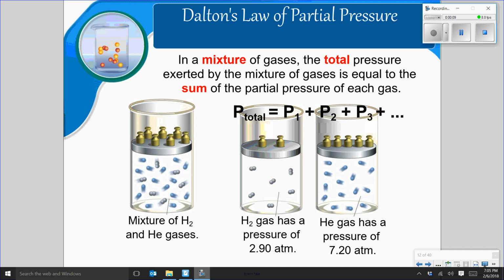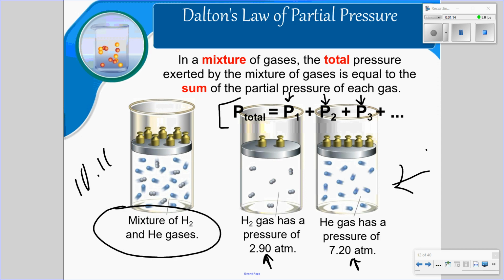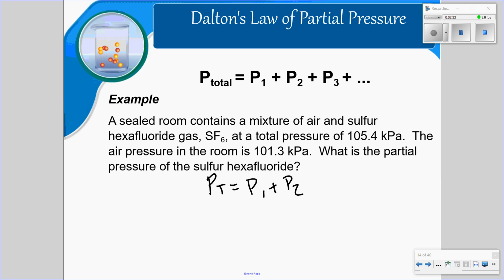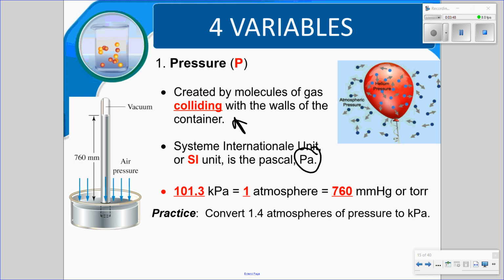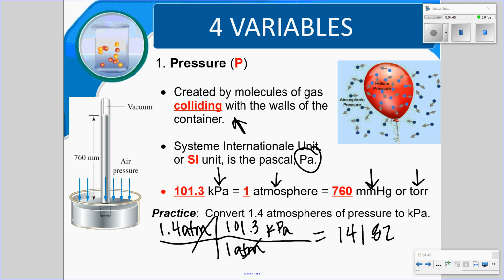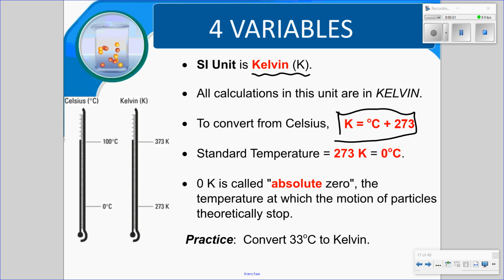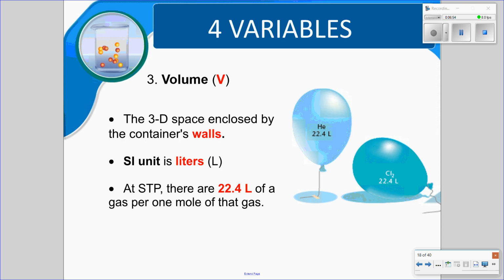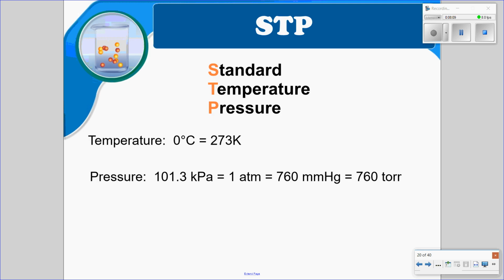Gases Video 2 - CURRENT